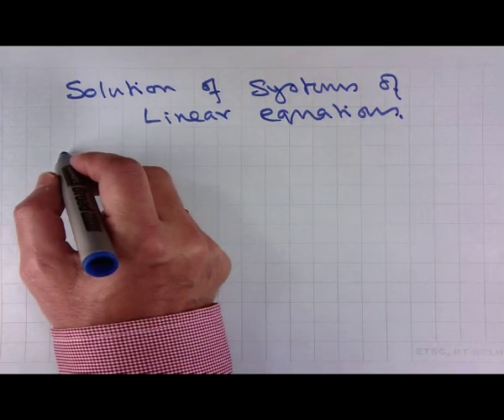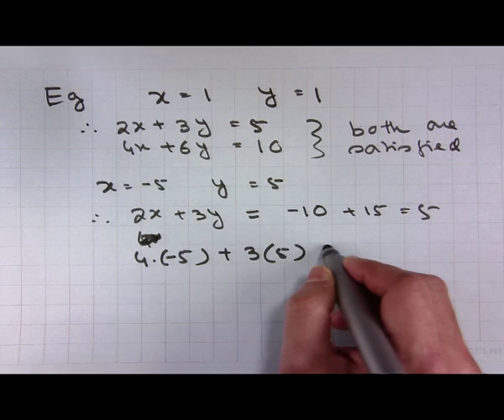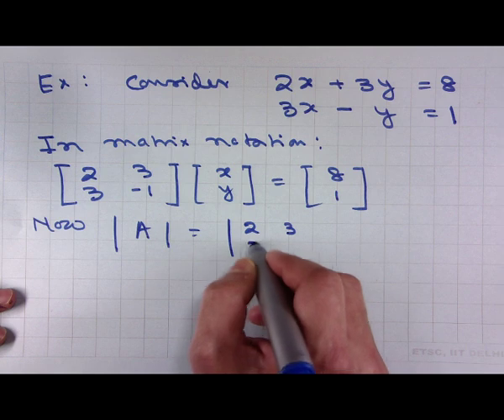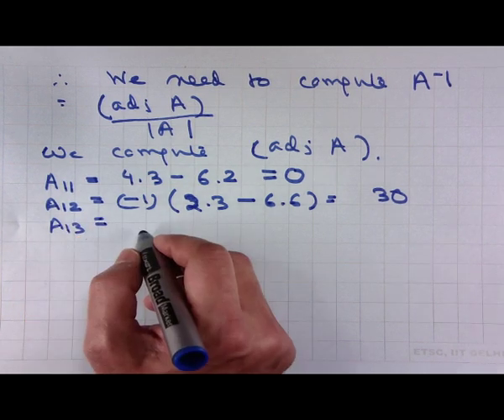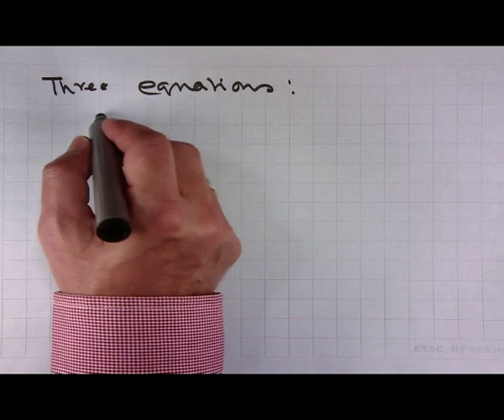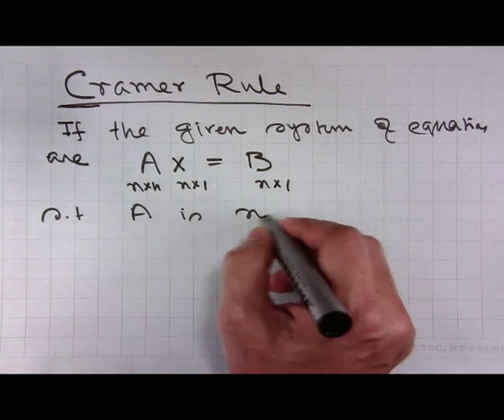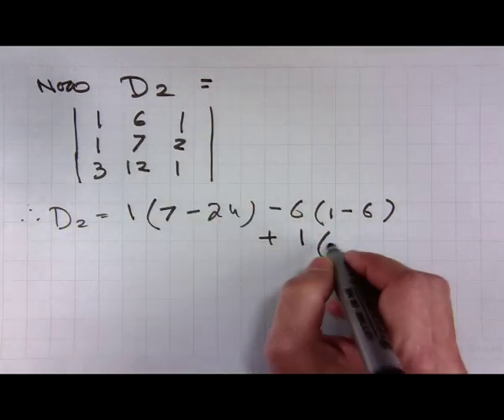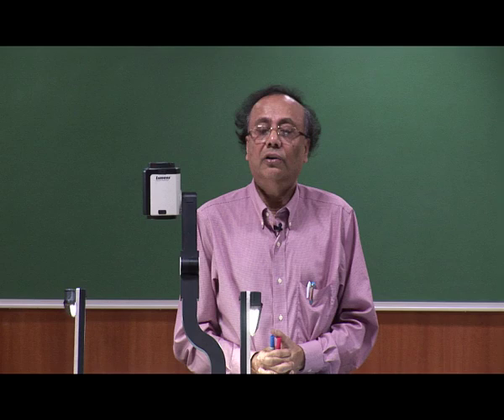Determinants -6 (MAT)